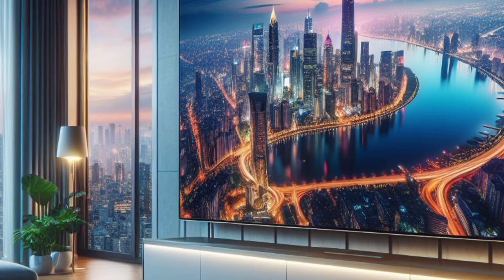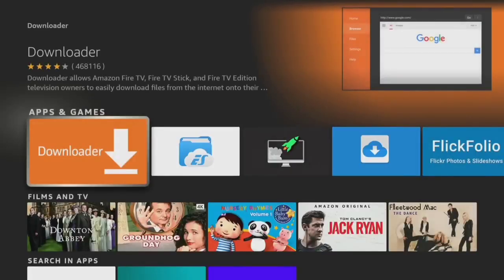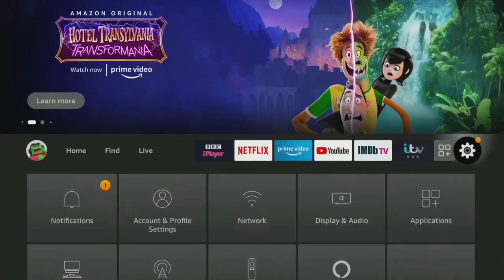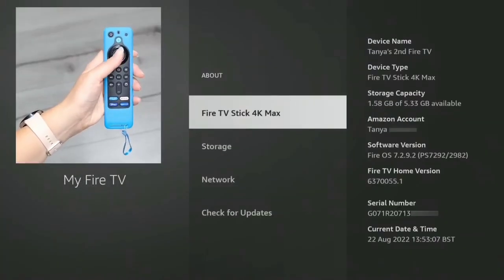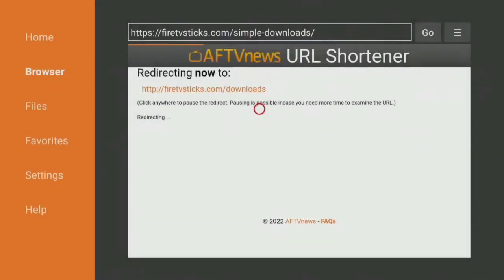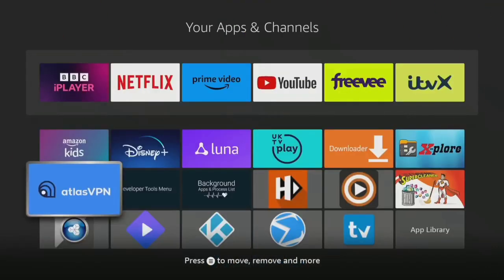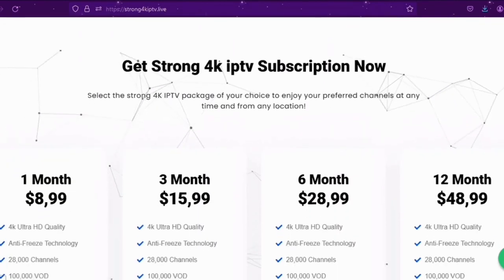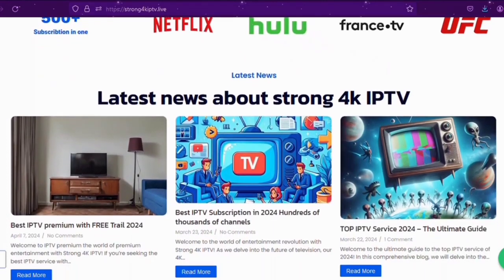⭐ TIVIMATE: Guide to Install on Firestick in 2024 (Step By Step)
At the forefront of the streaming revolution stands Strong4K, the unparalleled leader in the IPTV universe. Why, you might wonder? Buckle up, because we're about to launch into the reasons! 🚀

Strong4K isn't just another IPTV service; it's the LeBron James of IPTV providers! Picture this: access to over 28,000 channels from across the planet, live sports that transport you directly to the sidelines, and endless movie marathons. 🎥⚽ But what really distinguishes Strong4K is its exceptional service quality and ultra-clear 4K streaming, ensuring your viewing experience is seamless, with zero buffering interruptions. Moreover, their customer support is like having a buddy in the streaming industry, always on standby to help 24/7.
Top 10 lP-TV Services (HOW-TO-USE)

Opting for Strong4K means choosing the pinnacle of IPTV entertainment. Who wouldn't want the best, right? Prepare to unlock a world of entertainment where every day brings a new adventure, and you're consistently treated as the VIP guest.

0:00 Video starts
0:50 Video starts
1:50 install tivimate on firestick
2:30 Strong 4k